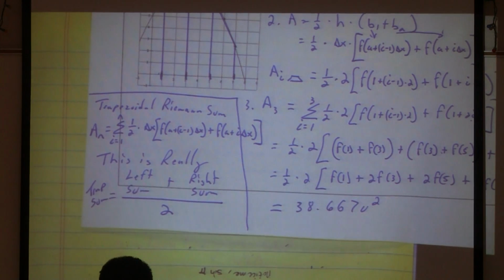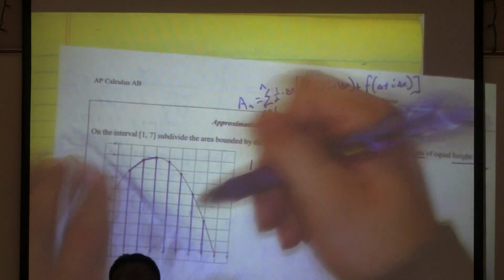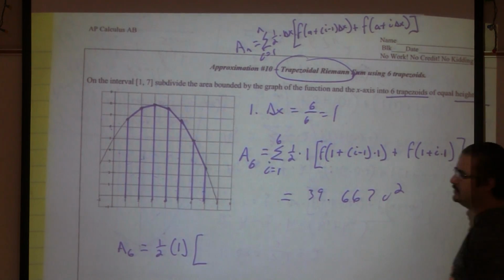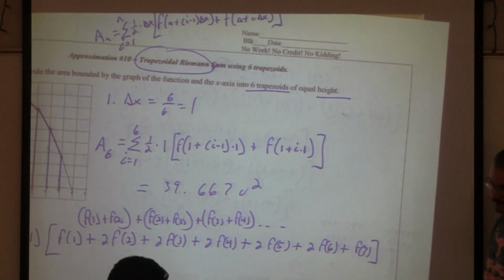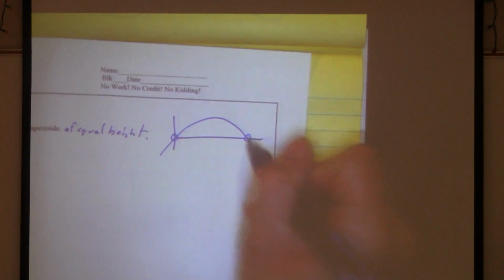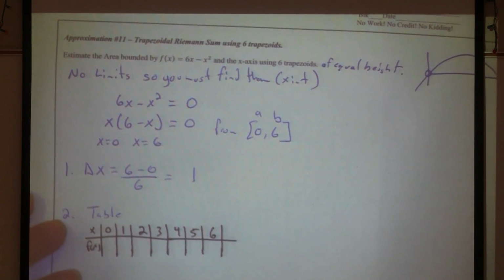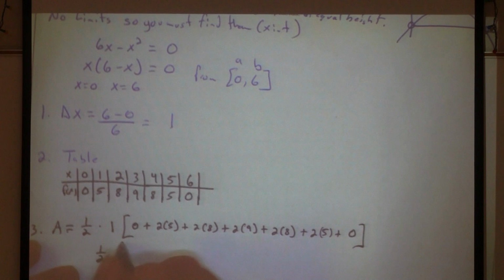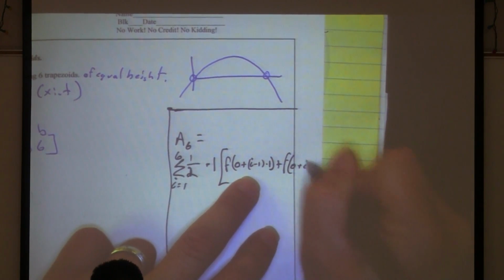3-3-17 Trapezoidal Riemann Sum Part 2